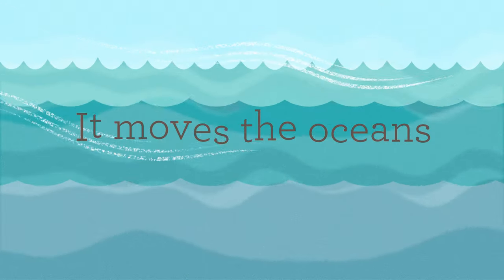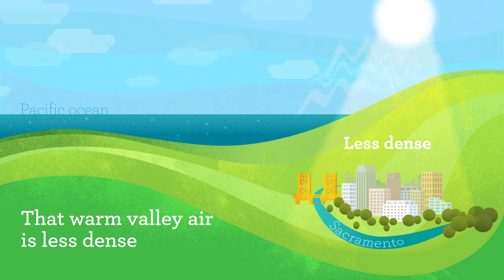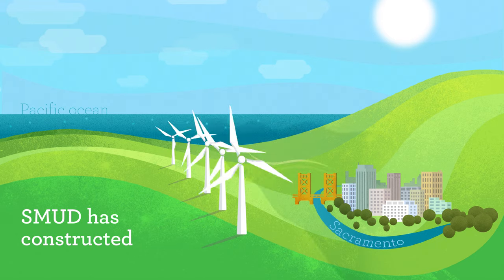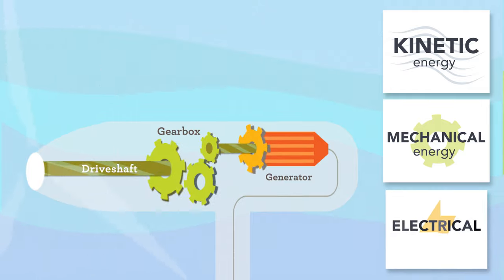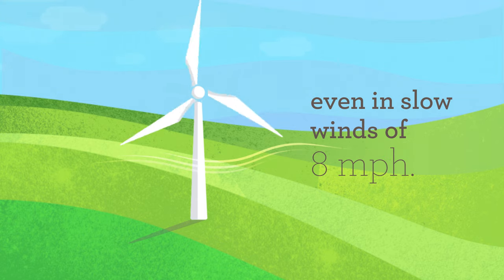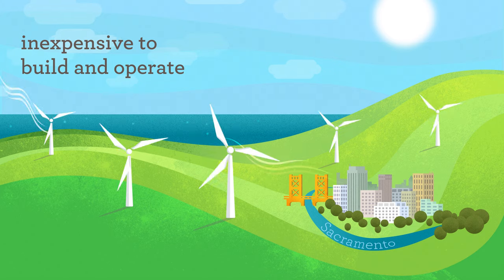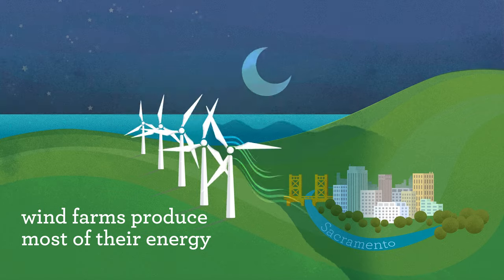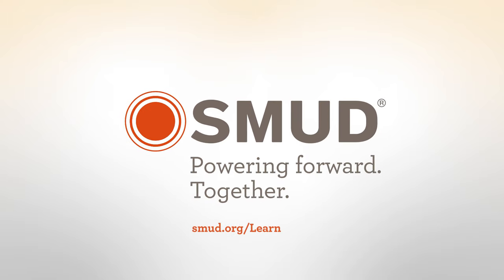SMUD and the power of wind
Learn how SMUD gets clean, renewable energy from local wind farms, how wind turbines work and more in this easy to understand video.Wind is powerful. It moves the oceans, carves desserts, erodes mountains, and can make for a really bad hair day! But did you know it can also cook your toast?

Wind is moving air, made when the sun heats one part of earth more than another. Here in Sacramento valley the sun heats the ground more quickly than the water in the Pacific Ocean, resulting in warmer valley air. That warm valley air is less dense than the cooler, heavier ocean air, and ocean air rushes into the valley, pushing the warmer valley air up and away. That cooler ocean air, or Delta Breeze as we call it, is a welcome relief from sweltering Sacramento summer nights.

The Delta Breeze helps us make clean, renewable electricity. In nearby Solano County, where the wind rushes through the Carquinez Strait, SMUD has constructed a number of wind turbines to produce low-cost, carbon-free power for our community.

Wind turbines work by using the free kinetic energy of the wind to push the turbine blades. The wind’s kinetic energy is transformed into mechanical energy as the blades turn a driveshaft and gearbox. The gearbox drives the electric generator, about one hundred times faster than the blades spin, transforming mechanical energy into electrical energy.

Wind turbines are so tall because the higher up you go, the windier it is. Our turbines are just over four hundred feet tall and from tip to tip, the blades span two hundred and ninety-five feet, or about as long as one football field. The blades are made of lightweight materials which allow them to spin even in slow winds of eight miles per hour.

All together we have one hundred and seven turbines at the Solano wind farm, making enough electricity to power about eighty thousand homes. Local farmers still use the land around the turbines to grow crops and graze cattle and goats.

So why don’t we get all of our electricity from wind? We would if we could, but there’s a few challenges. While wind turbines are relatively inexpensive to build and operate, you can’t just put them anywhere. They have to be installed where there’s enough wind to make it worthwhile. But many of the locations with good wind don’t have the transmission lines to get the power where it's needed – and transmission lines are expensive to build. It’s also best to keep them away from urban areas. But the biggest reason we can’t rely only on wind is that historically wind farms produce most of their energy at night when the wind is the strongest, while we use most of our electricity during the afternoon.

That's why it's best to use a mix of different resources including solar and hydro. That way when the wind slows down, other resources can step in to keep the lights on.

for more about how SMUD provides reliable, affordable and carbon-free energy.